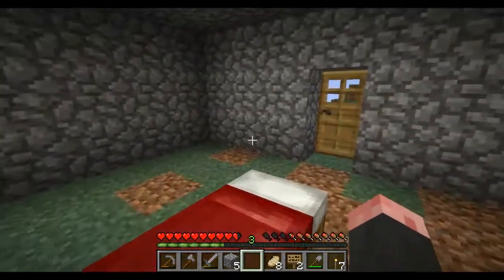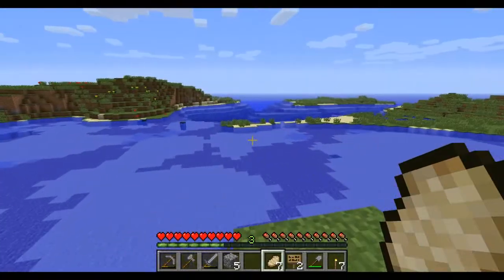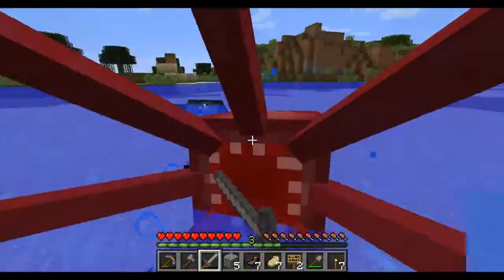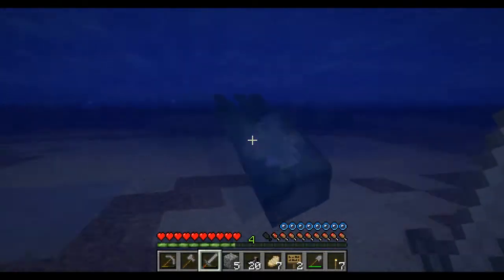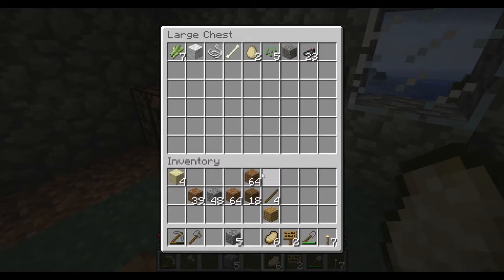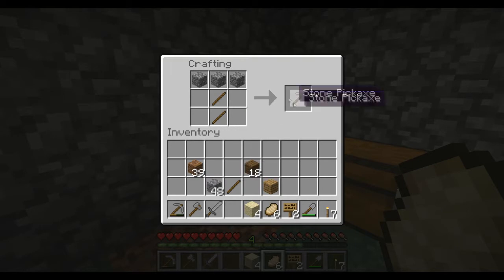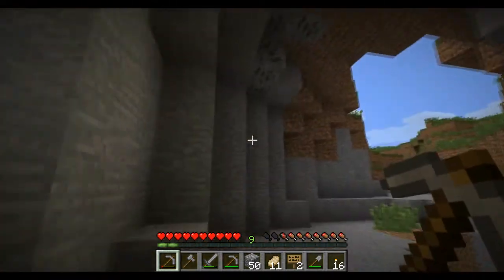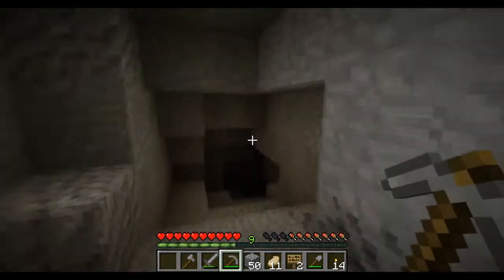MrCluck Plays Minecraft Again 004 - Exploring the Land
gmgl;gnslrgsfgnlnrisgf